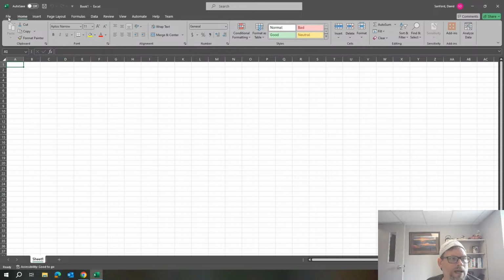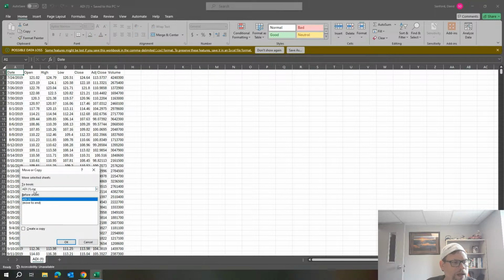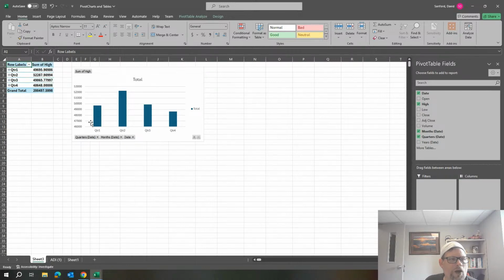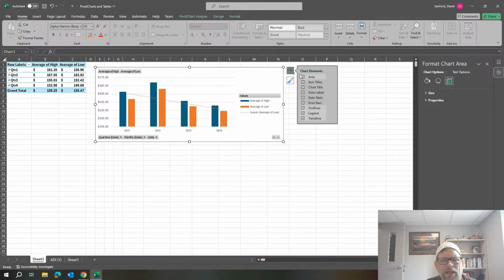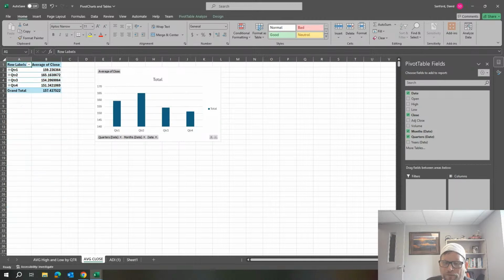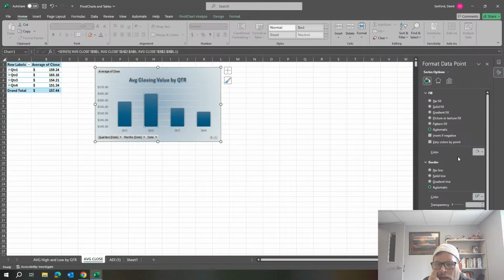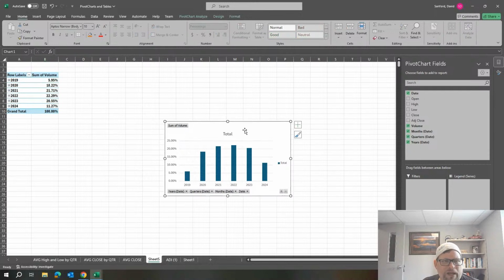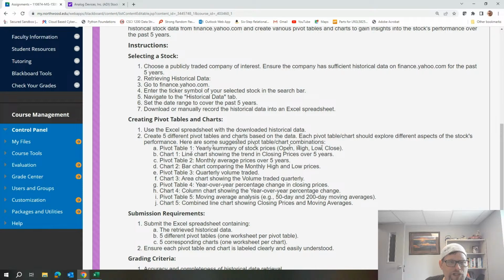MIS1500 Pivot Charts and Tables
Pivot Charts and Pivot Tables